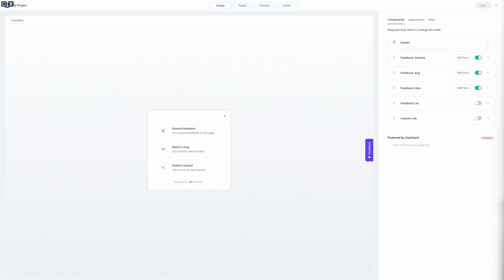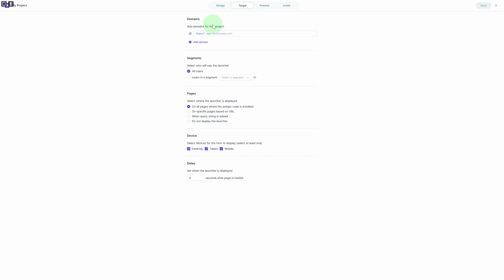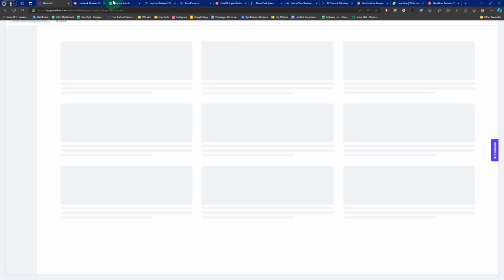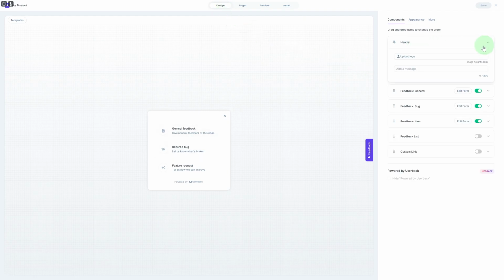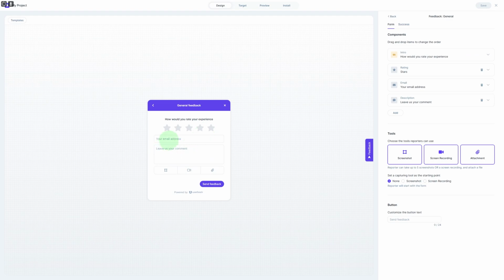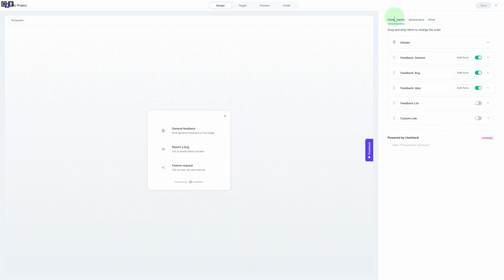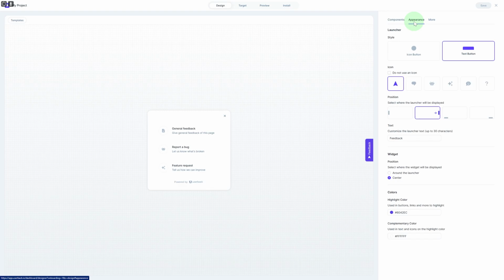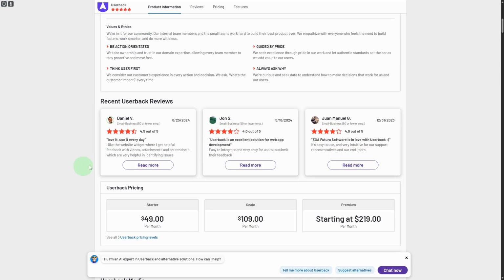Userback Review: Complete Step By Step Guide (Best User Feedback Software)